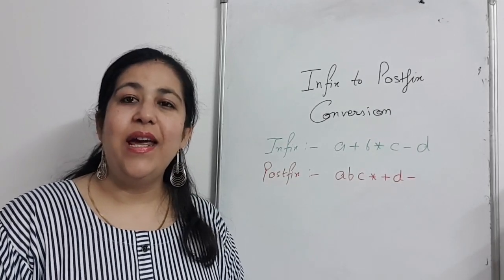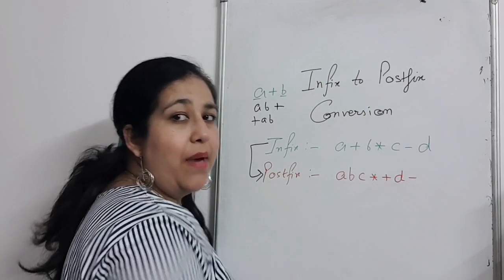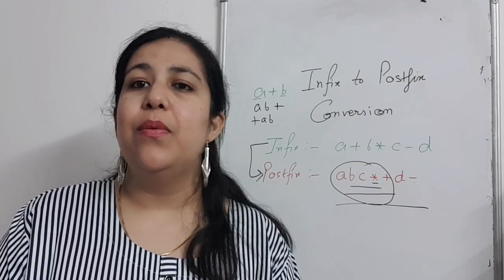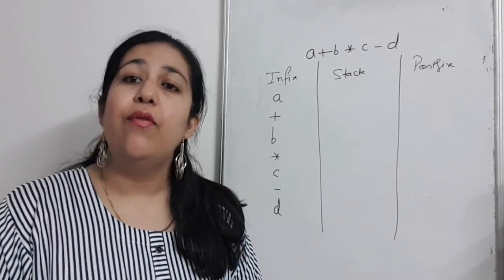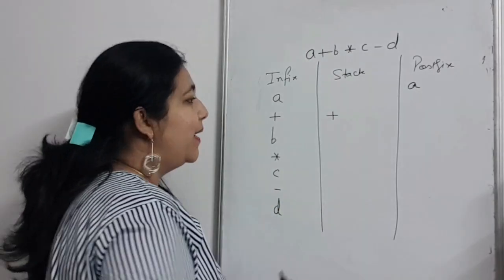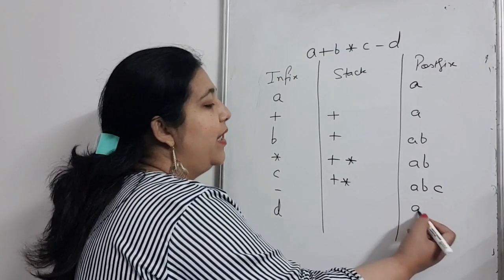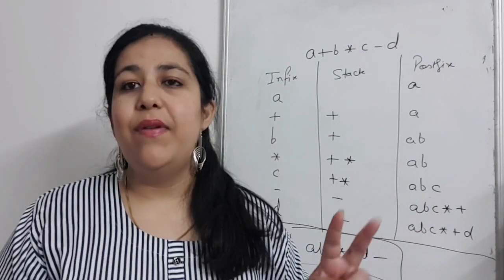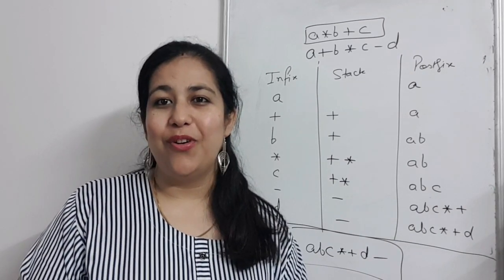How to convert infix to postfix expression | Application of Stack | Chapter - 8 Morris Mano | CAO